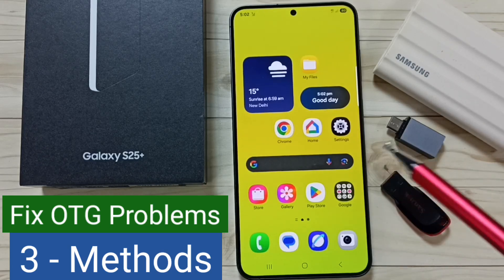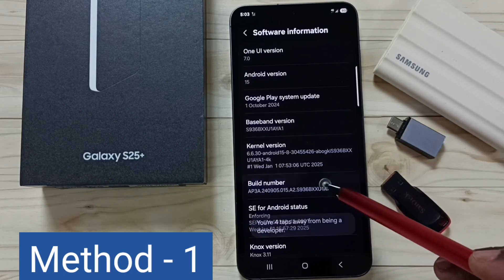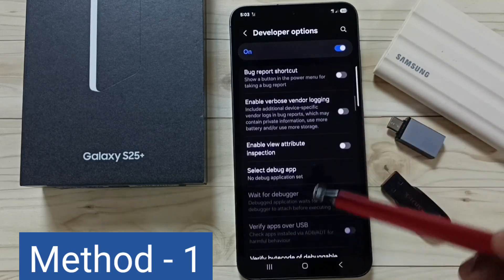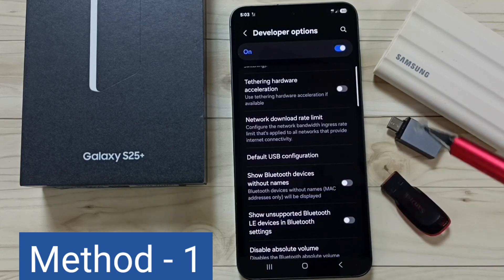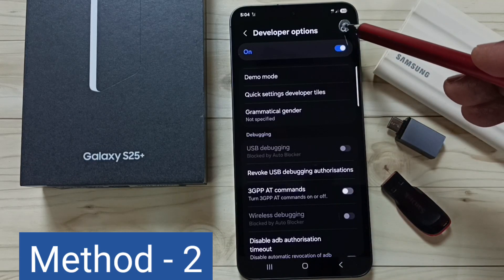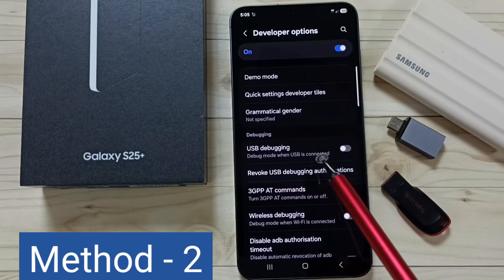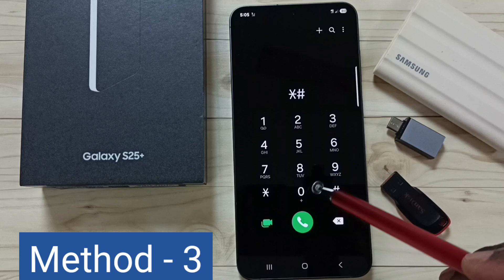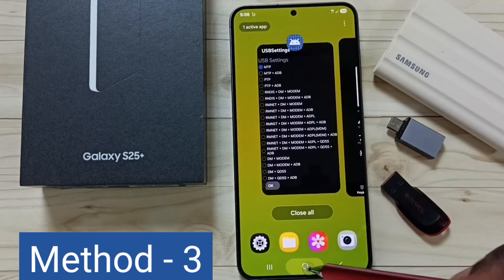3 Ways to Fix OTG Not Working on Samsung Galaxy S25/S25+/S25 Ultra | Solved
3 Ways to Fix OTG Not Working on Samsung Galaxy S25/S25+/S25 Ultra | Solved
Having trouble with OTG (On-The-Go) not working on your Samsung Galaxy S25, S25+, or SAMSUNG Galaxy S25 Ultra? Don’t worry! In this video, we’ll walk you through 3 effective solutions to fix OTG issues on your Galaxy S25 5G device. Whether it's related to settings, USB compatibility, or a hardware glitch, we cover everything you need to know to resolve OTG problems and restore your external device connectivity. Watch now to get your Samsung Galaxy S25 working like new!